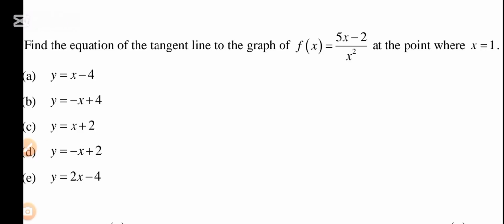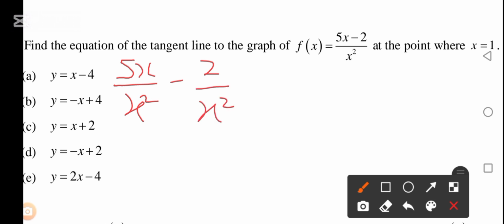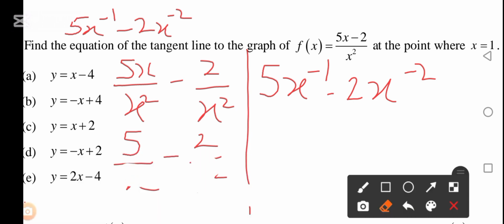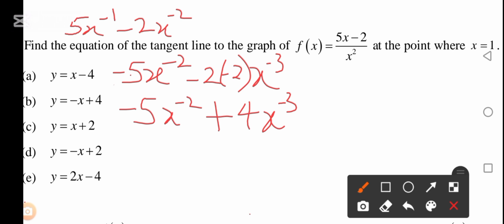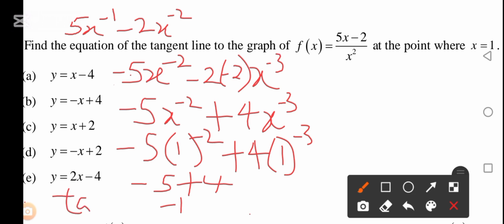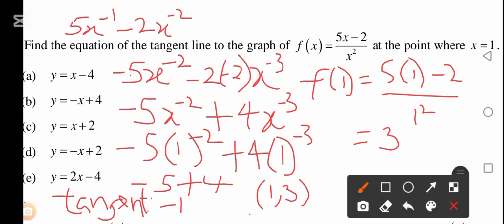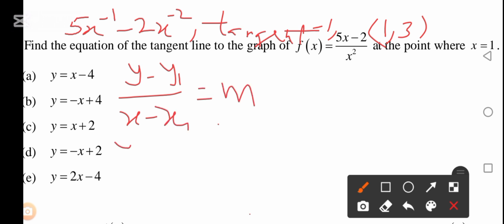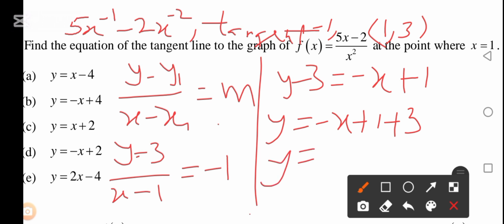How to find equation of tangent at a point